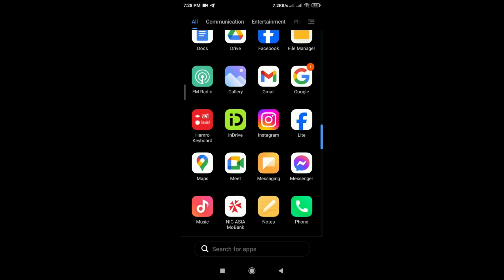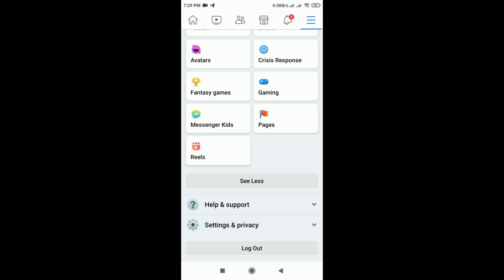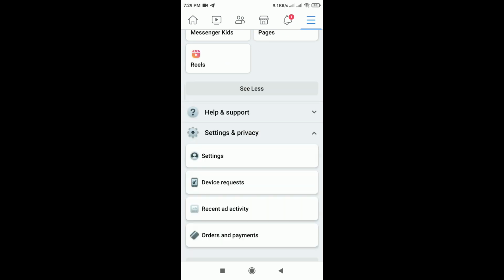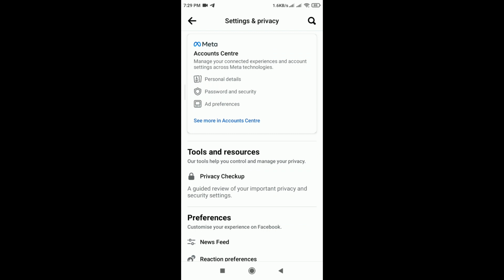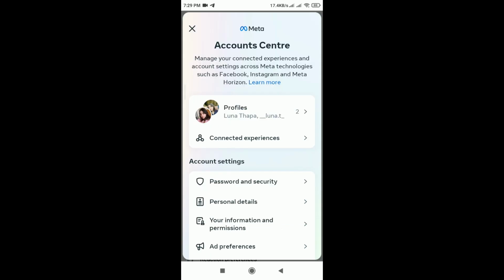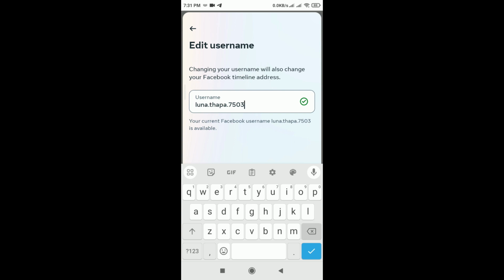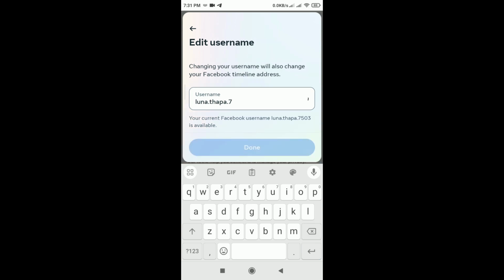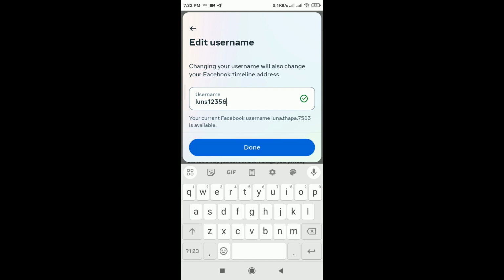How to Change Facebook Username | Edit Facebook Name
Learn to Change Username on Facebook Username

Want to change your username on Facebook? It's easy! In this video, I'll show you how to edit your Facebook username on both desktop and mobile devices.